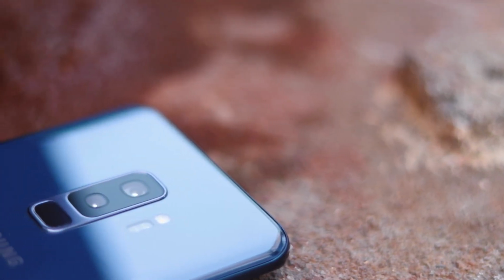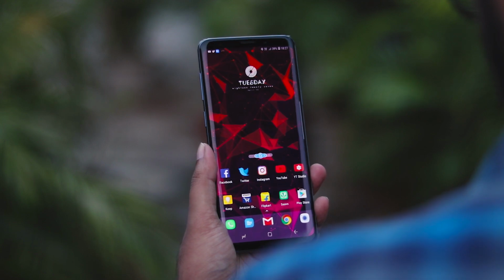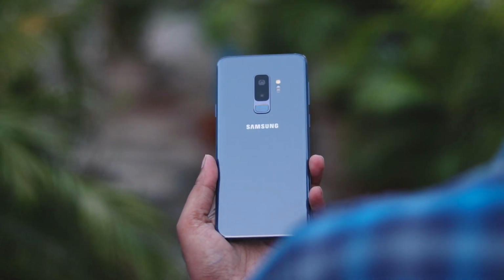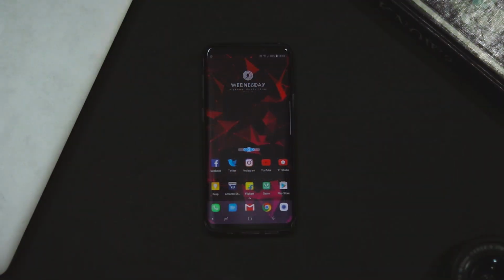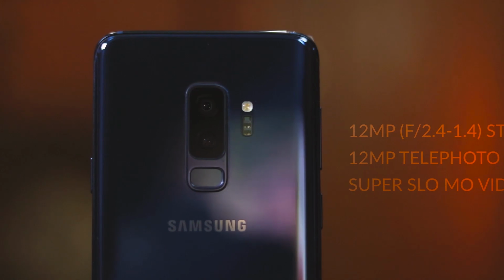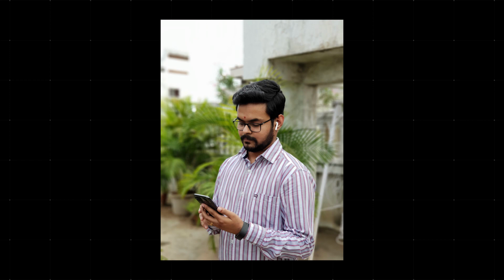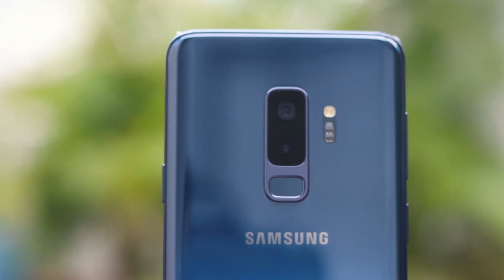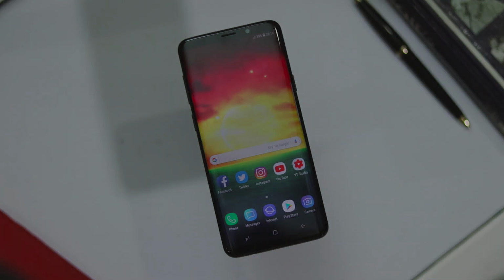Galaxy S9 Plus - Love & Hate relationship!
This is the Galaxy S9 Plus, and I hate this phone !
But at the same time there are a couple of reasons to get past the hate !

Watch the video to get answers !